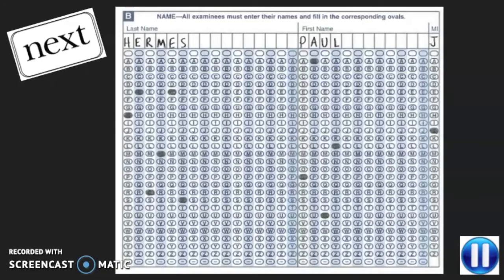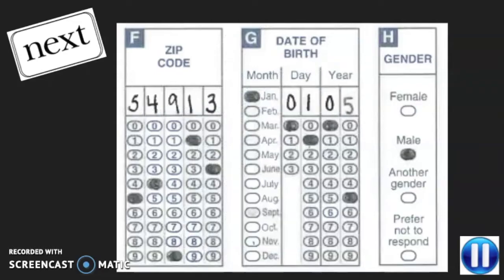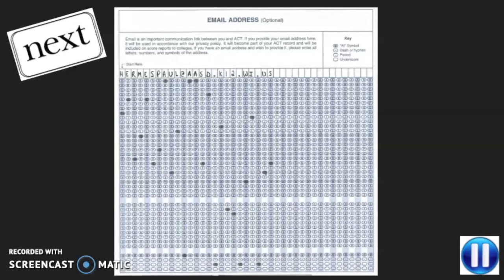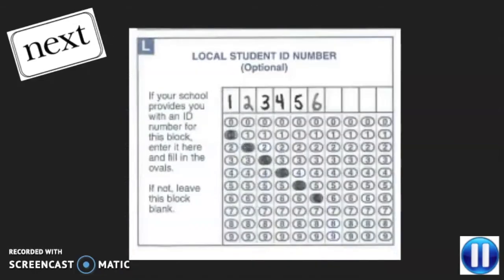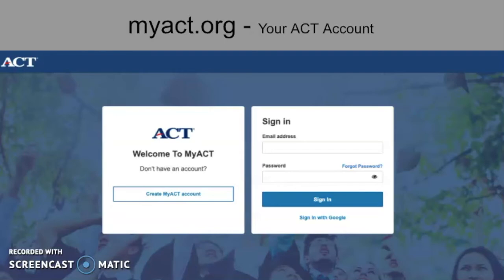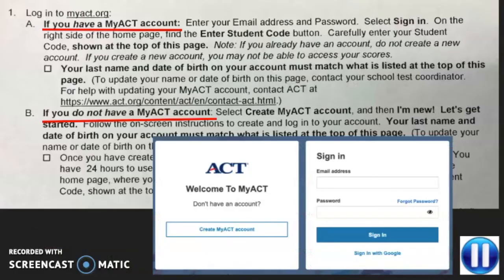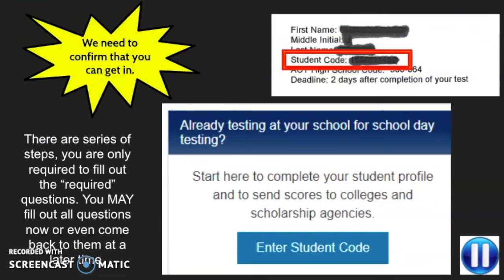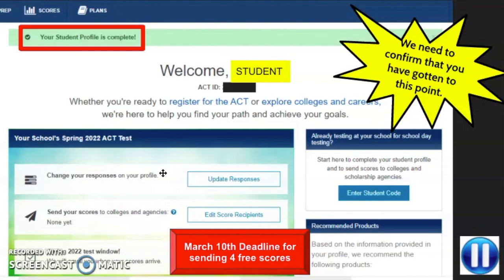ACT 2022 Registration Video for AASD